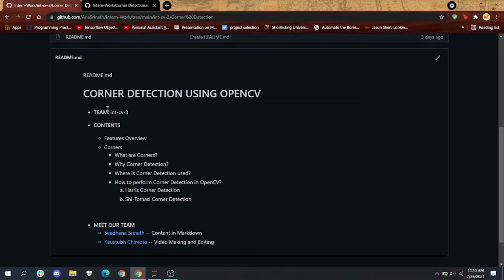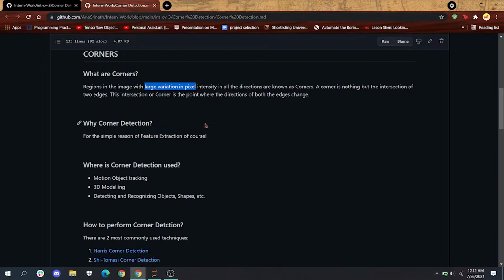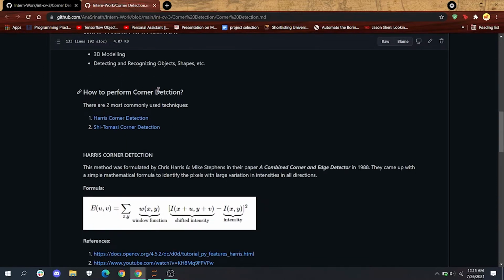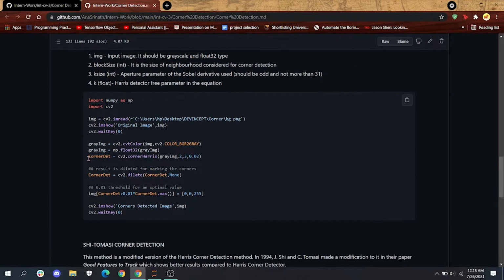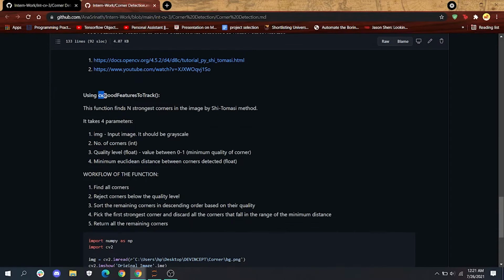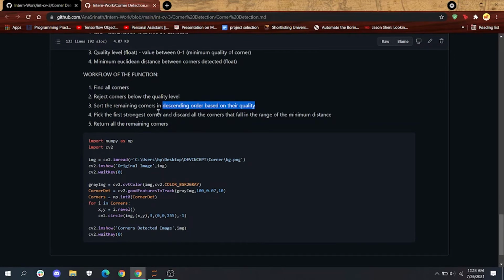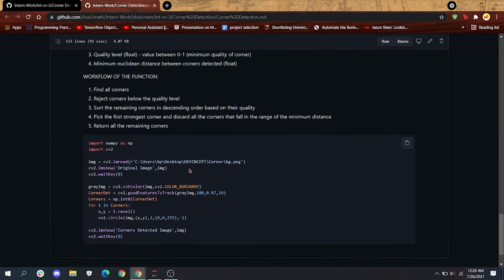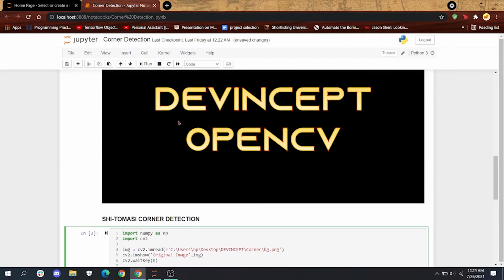What Is Corner Detection in OpenCV | How to perform | Devincept